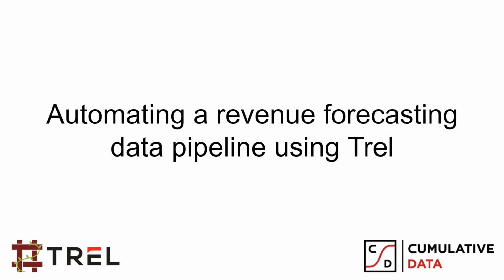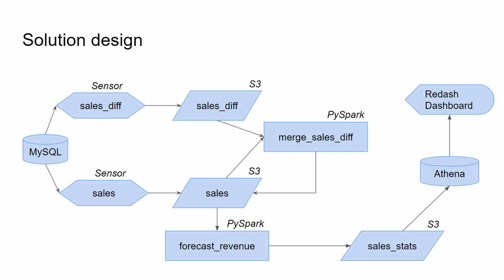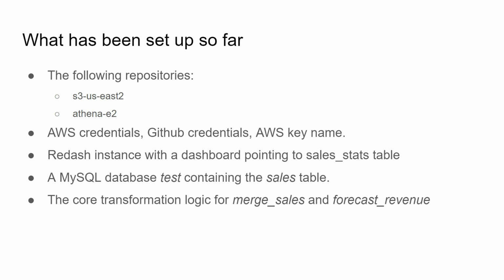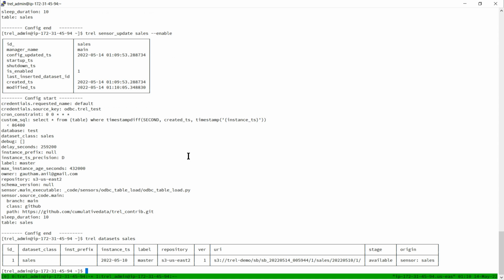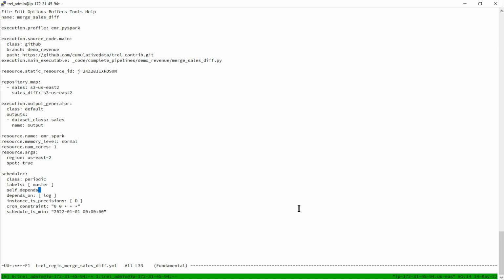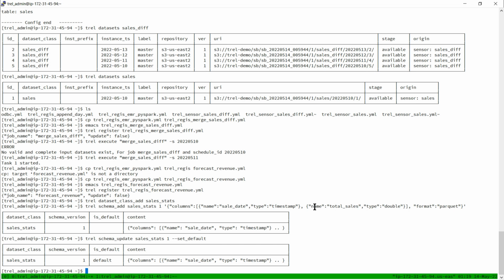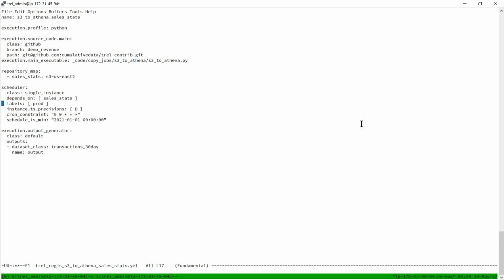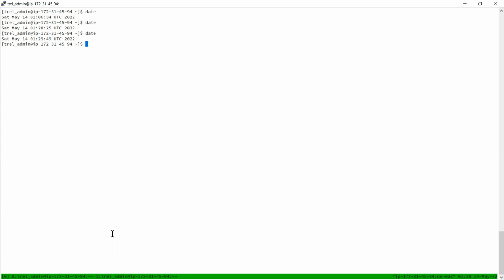A revenue forecasting dashboard using Trel: End-to-end automation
Trel is a platform for building data pipelines and data lakehouses, designed for data engineers and data scientists.

In this video, we go over the complete process of automating an end-to-end data pipeline. This will load data from a MySQL table using a basic CDC, and do revenue forecasting using PySpark and Numpy. Finally, it will load the data to Athena for visualization in a Redash dashboard.